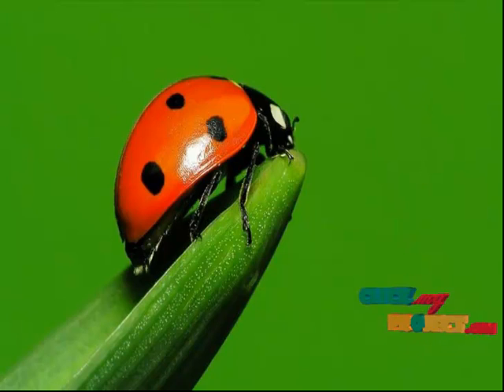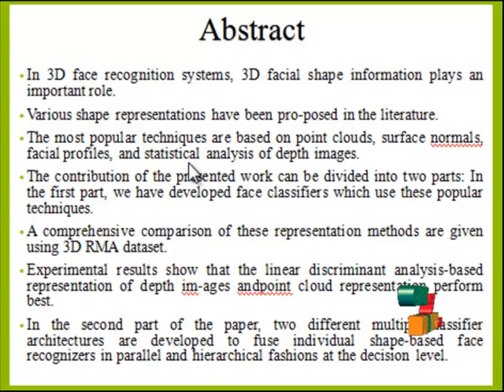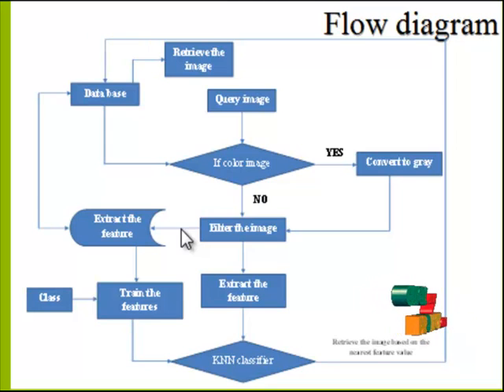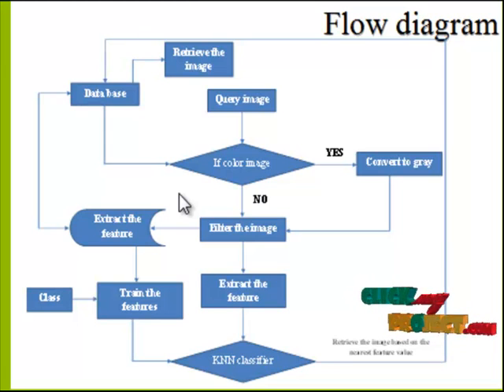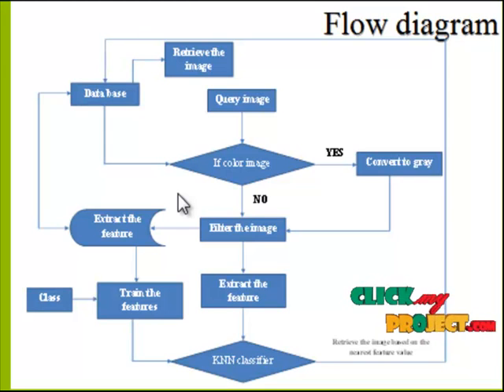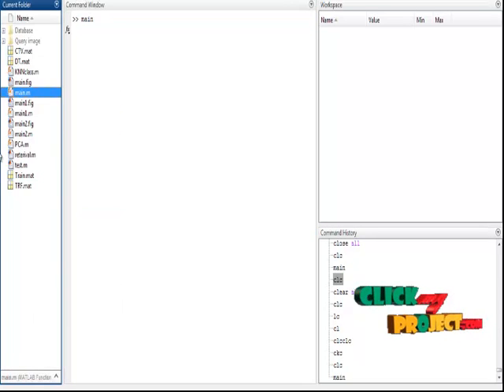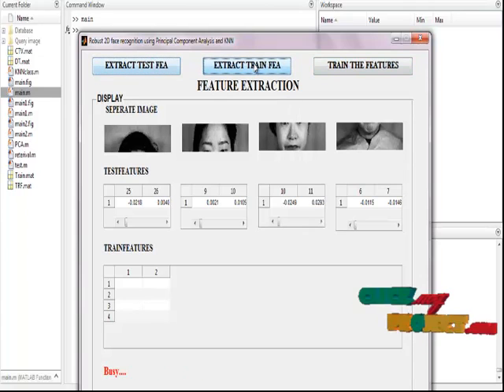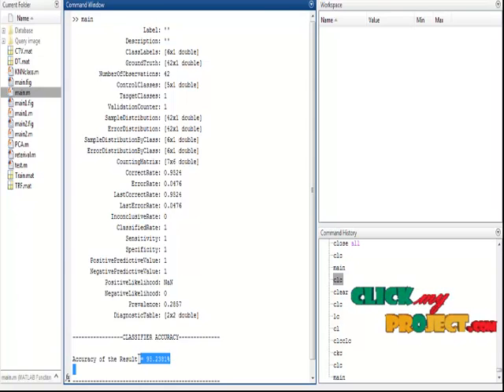Final Year Projects | Content Based Image Retrieval